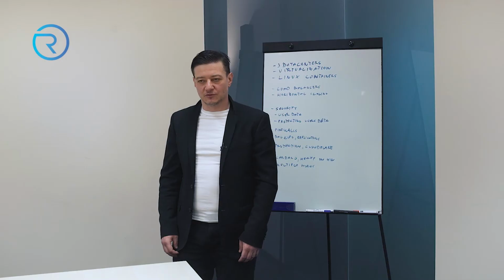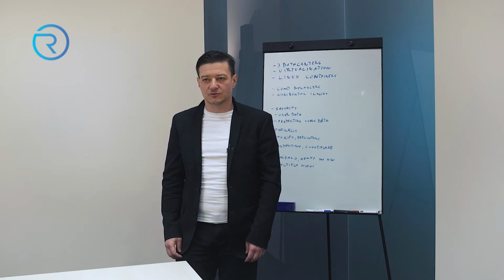Revuto Tech Talks 13: App Security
In this edition of the Tech Talks series, Revuto CTIO Dorijan Jelinčić talks about the infrastructure of Revuto and how everything works to ensure security.

Managing security is very important, and Revuto's infrastructure is comprised of three different data centers.  This allows us to switch to another if anything goes wrong with one.

Protecting user data is another critical area, and we are dedicated to making the overall user experience positive and secure.